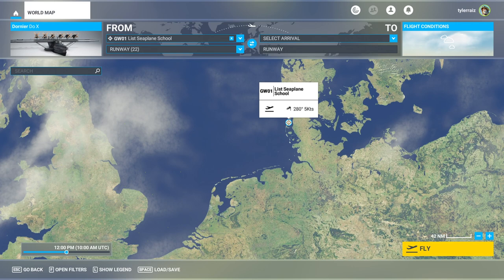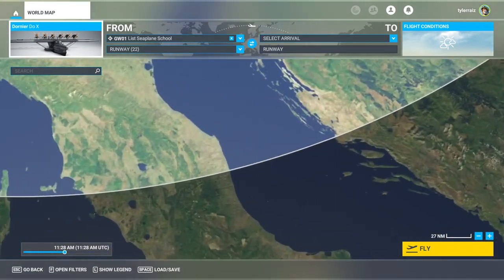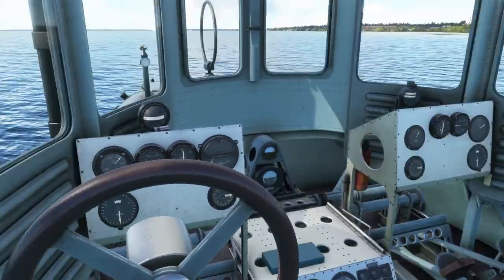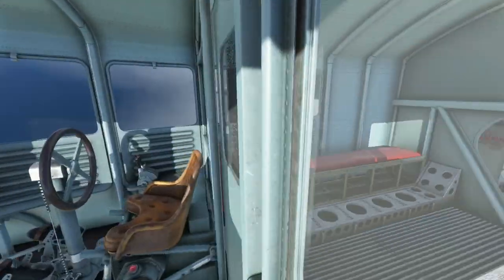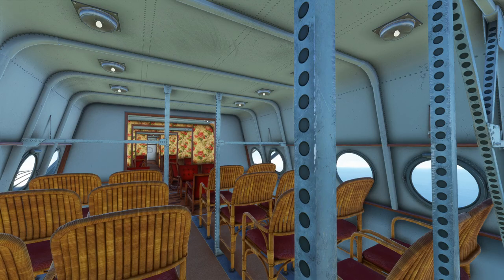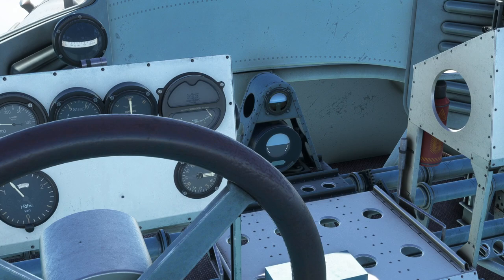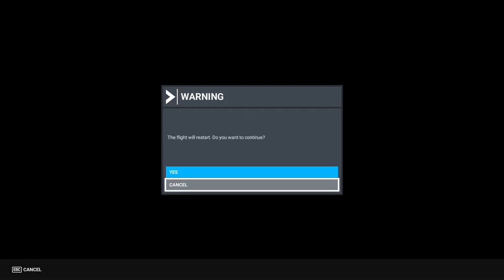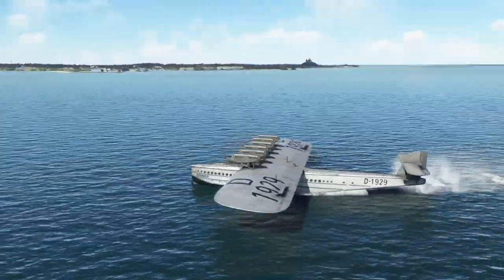MSFS - The Dornier Do X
I try out the latest in the Local Legends series available from the in-game marketplace.